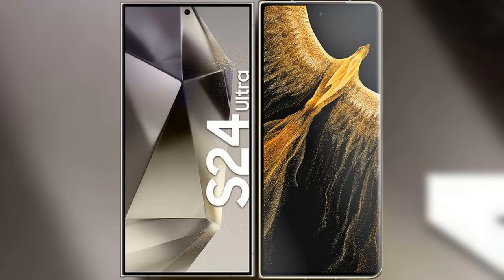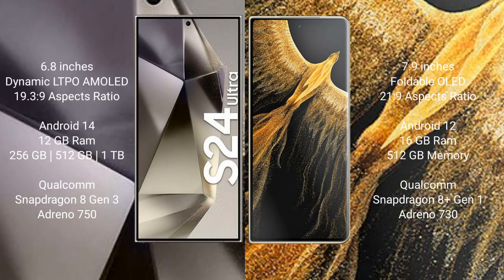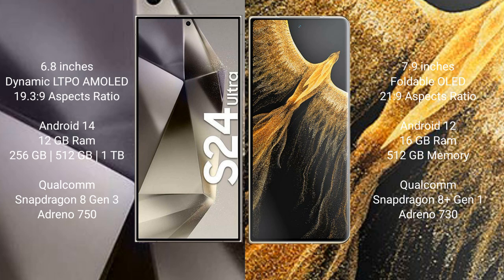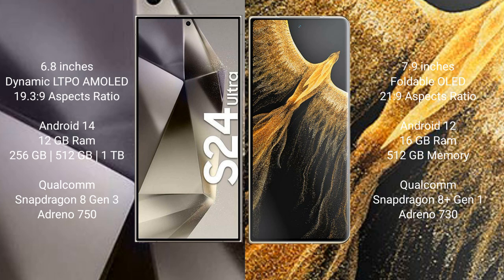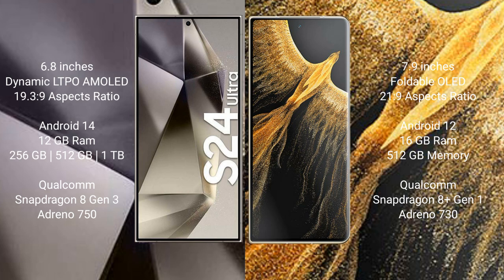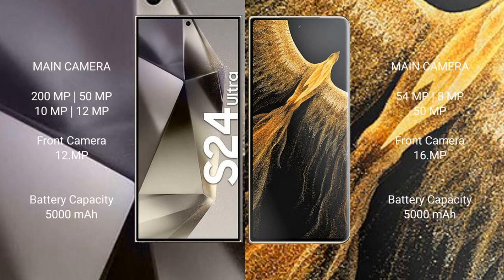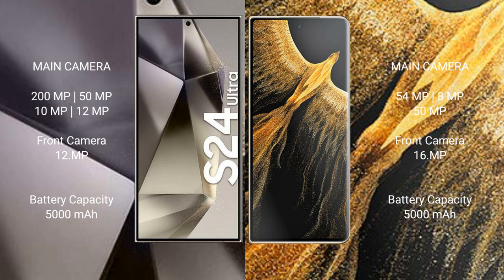Samsung Galaxy S24 Ultra vs Honor Magic Vs Ultimate Review